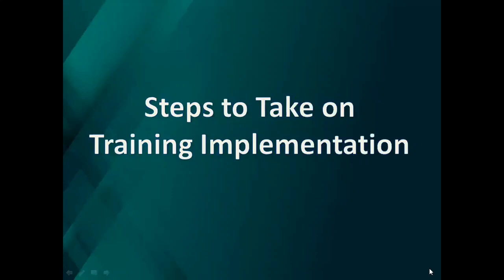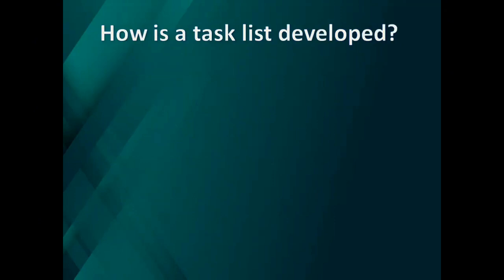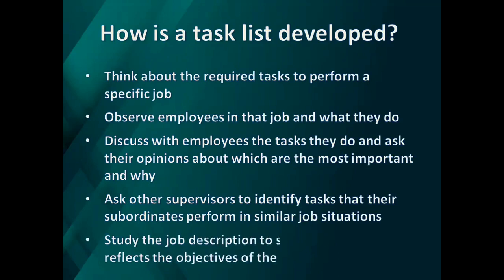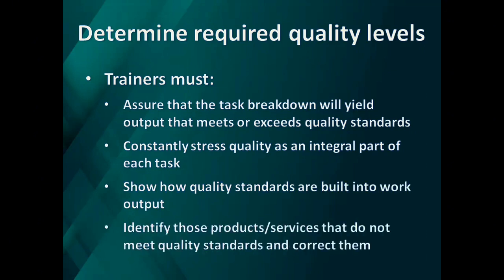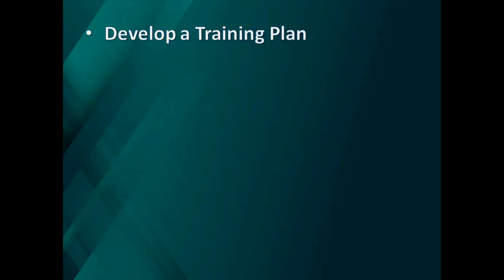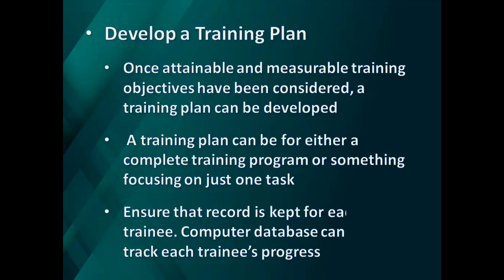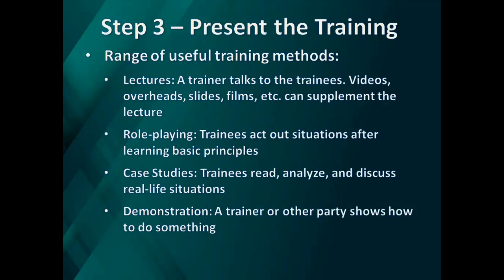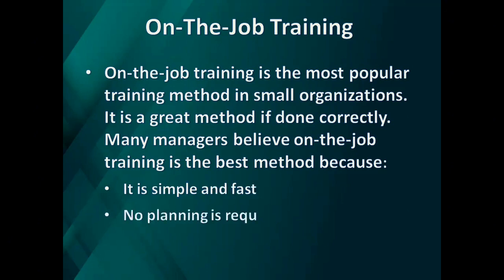Steps to Take on Training Implementation (enhanced audio version)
This is an enhanced audio version.